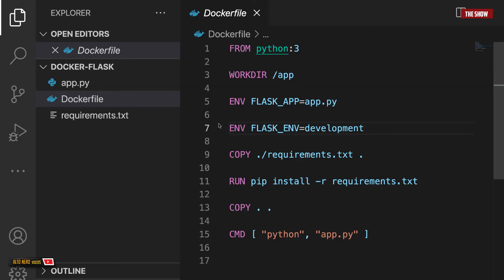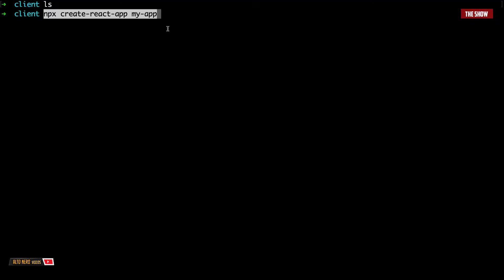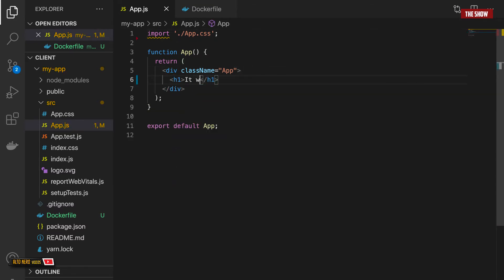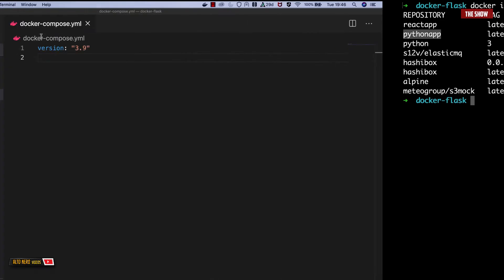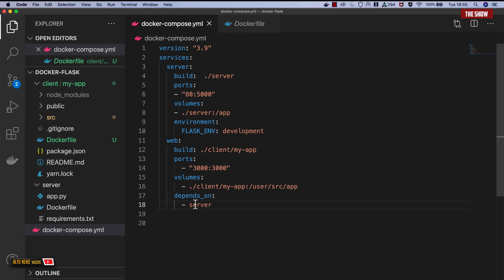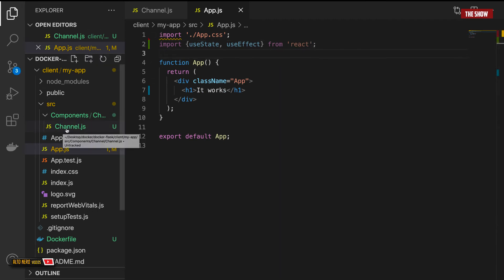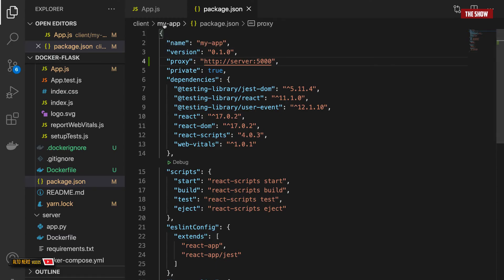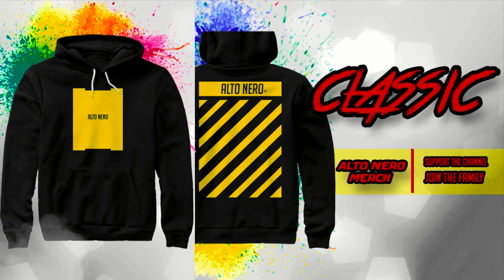How To Connect Docker With Python Flask And ReactJS FrontEnd | Docker Flask React Made Easy| 2021 HD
Hello Friends 😊

In last video tutorial we saw how to dockerize a Python Flask app. In this video we will learn how to connect  a ReactJS frontend application to a Python Flask backend using Docker and Docker-Compose.